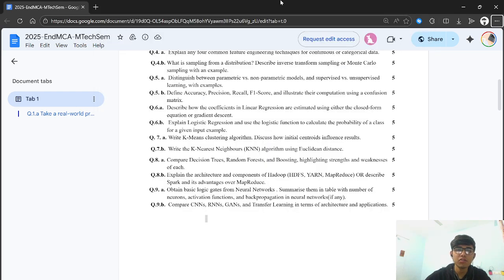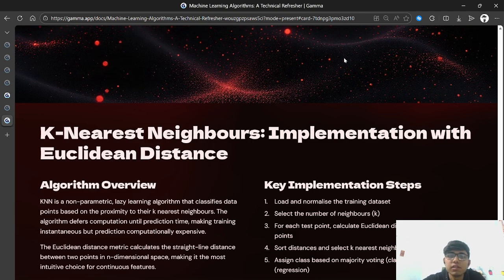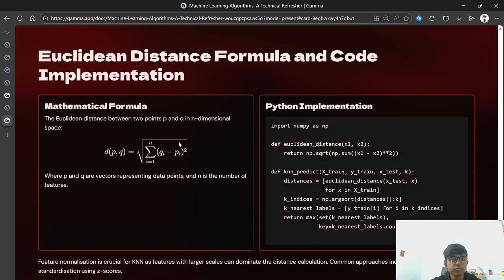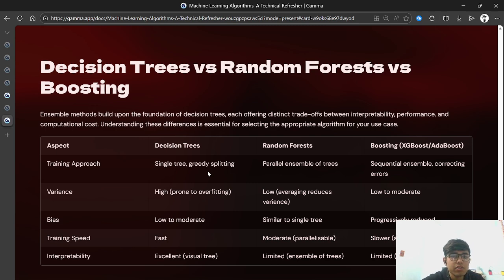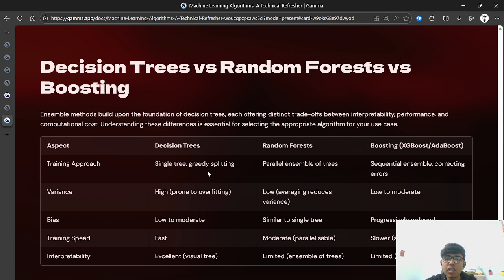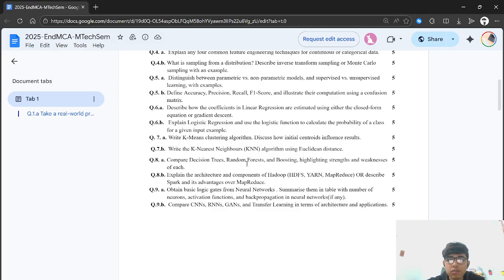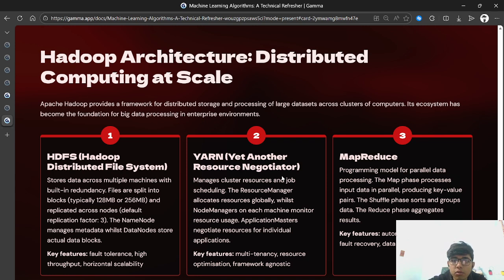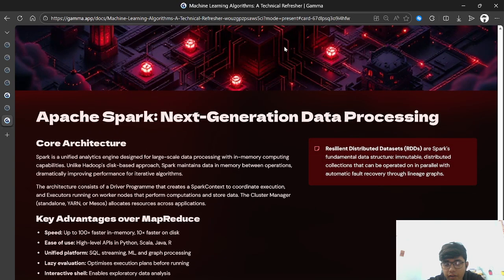Data Science Assignment : EndSem Question 7b+8